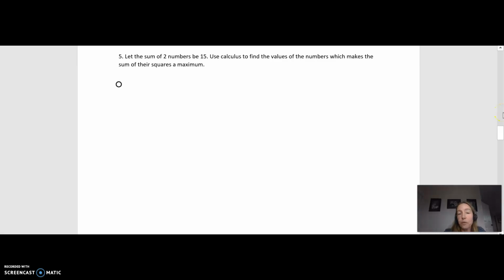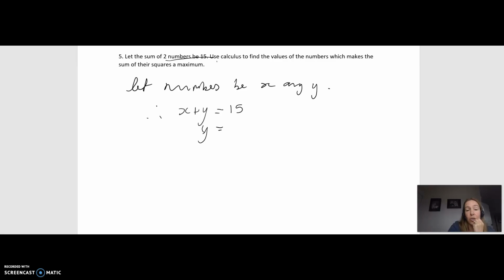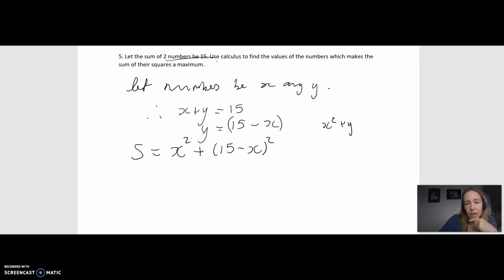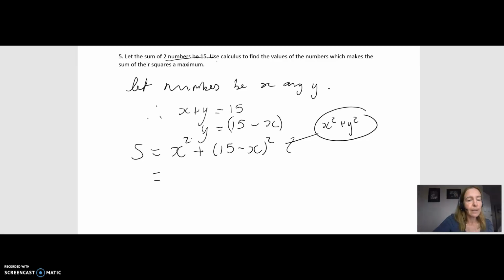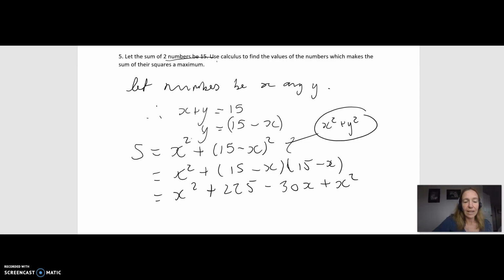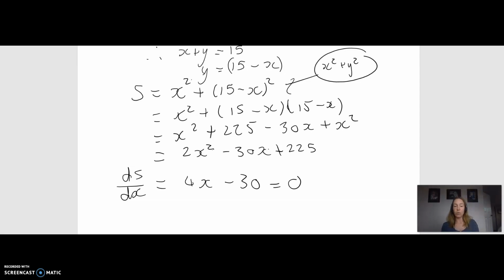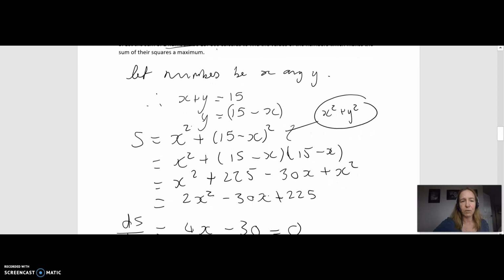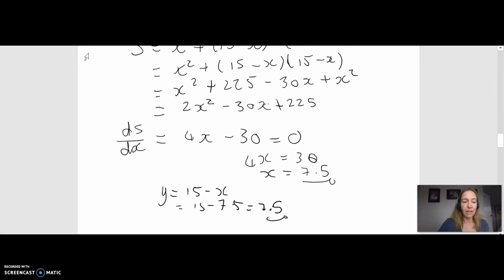calc page 48 Q5 WalkerMaths